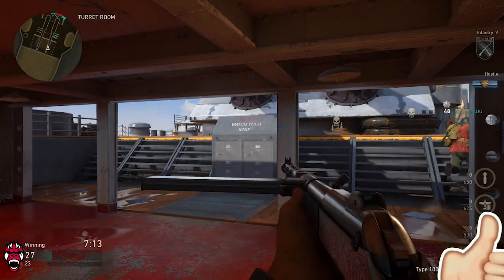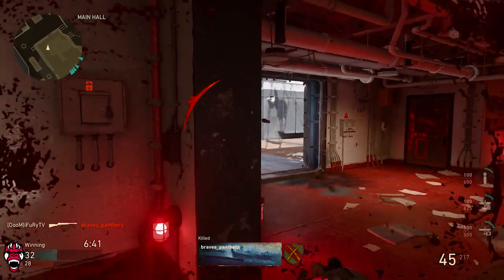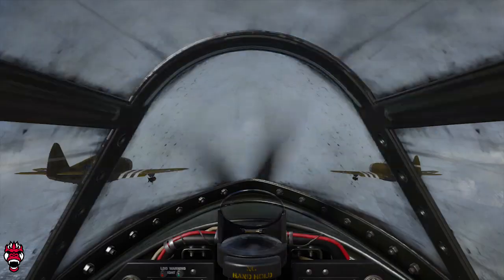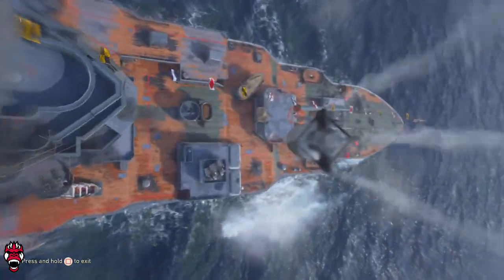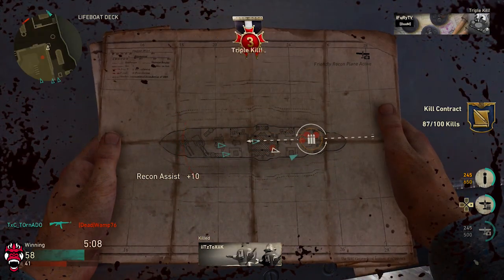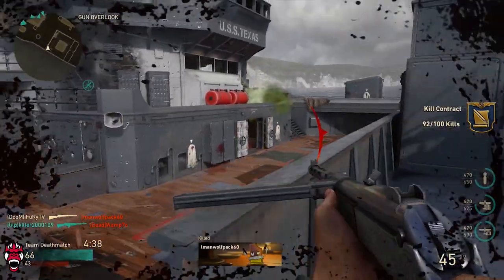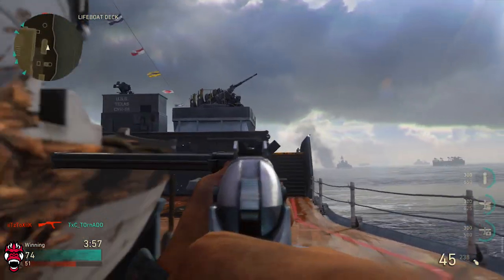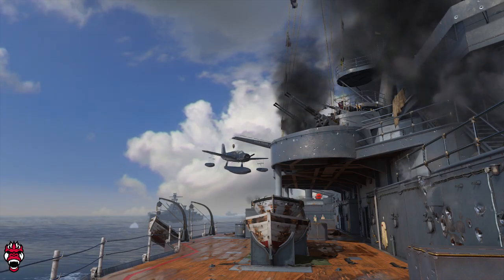WHAT YOU GET AFTER YOU PRESTIGE EVERY DIVISION in WWII! V2 ROCKET + UNLOCK 5 EPIC WEAPONS in WW2!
Can We Hit 250 LIKES?! WHAT YOU GET AFTER YOU PRESTIGE EVERY DIVISION in WWII! V2 ROCKET + UNLOCK 5 EPIC WEAPONS in WW2!